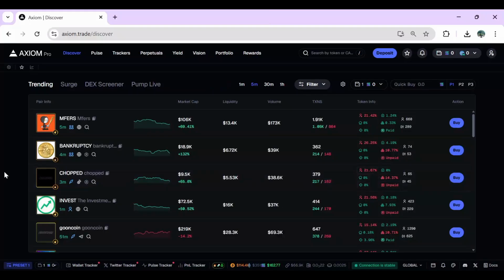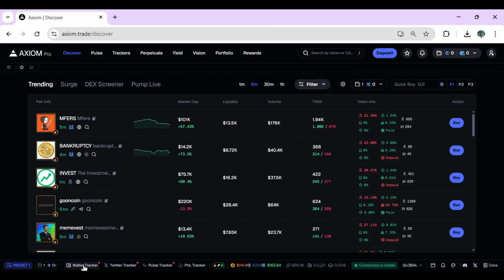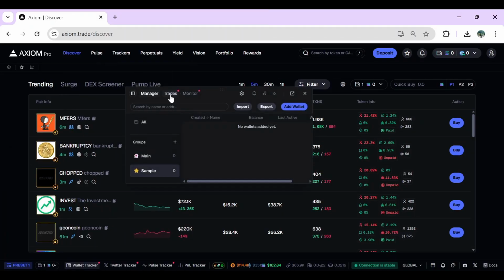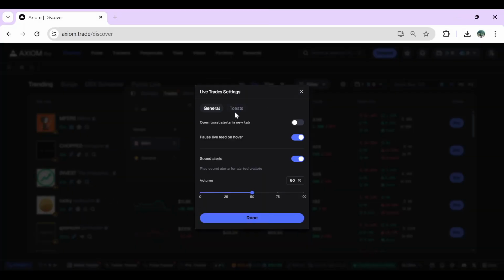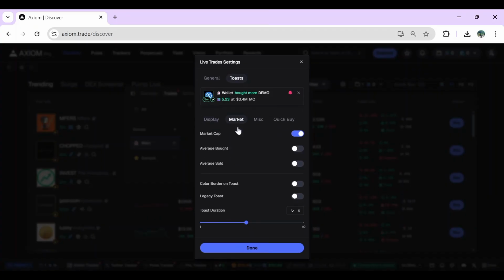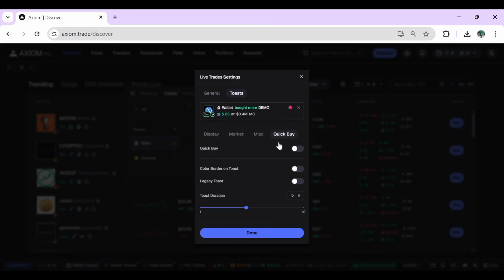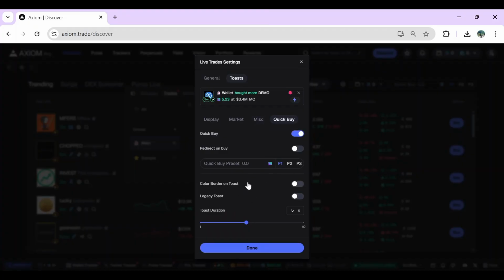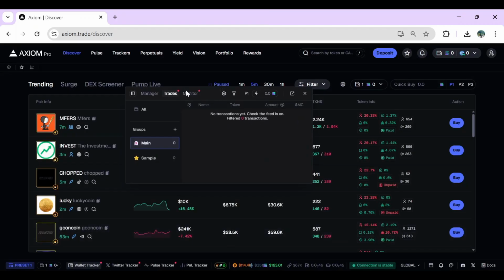How to Set Up Toasts in Axiom App (Quick Tuto 2025)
So... you want your Axiom app to give you those satisfying little toasts when stuff happens? 🔔✨ This quick 2025 tutorial shows you how to set up toast notifications in Axiom like a total pro. No coding, no confusion—just clean, clickable feedback exactly where and when you need it.

Perfect for automations, confirmations, and "yep, that worked!" moments. If your workspace needs a little more visibility without being extra, this is your jam. 🛠️🍞